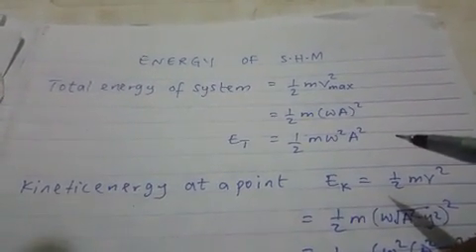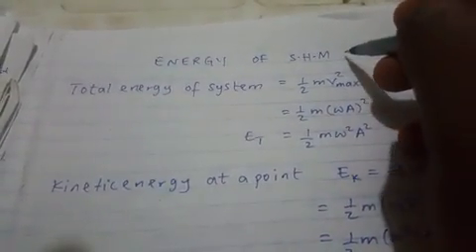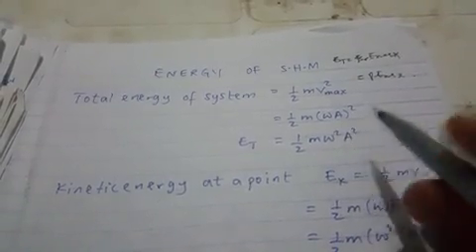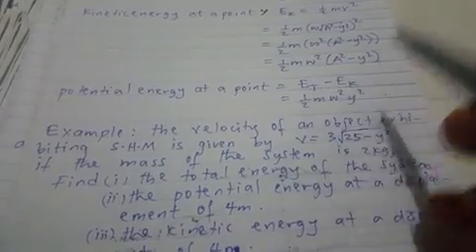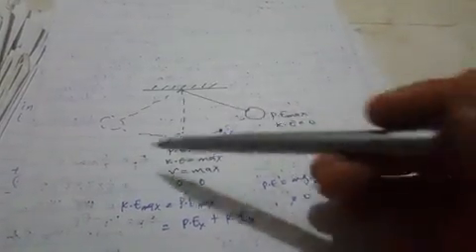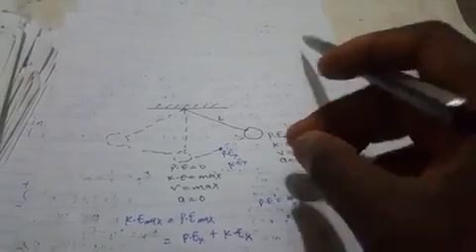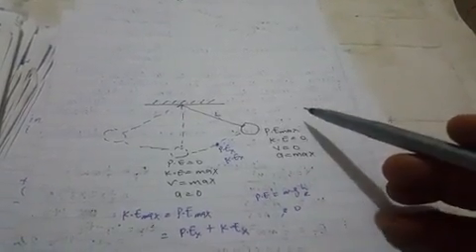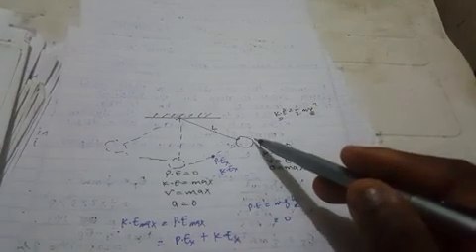Energy Of A Simple Harmonic Motion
Calculations Involving Energy Of A S.H.M